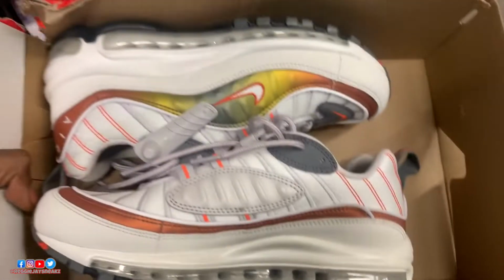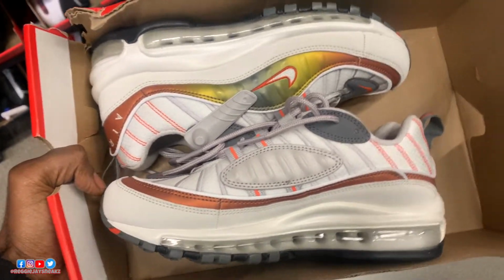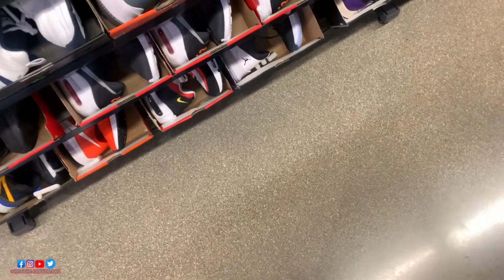Nike Outlet Finds || Air Jordan 3 And More For 30% off !!!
YOOOOO, WHAT'S GOOD YOUTUBE!!! Hope You Enjoy The New Video!

Snapchat.com/ReggieJaySneakz